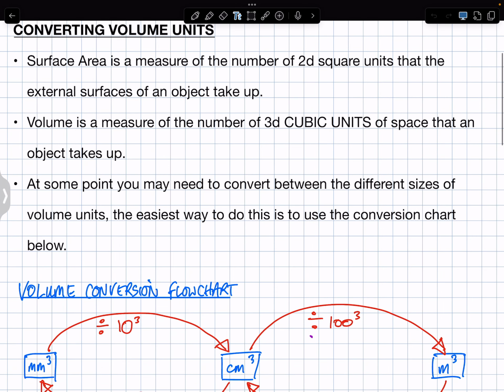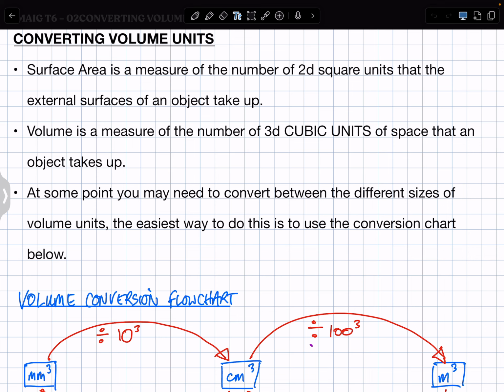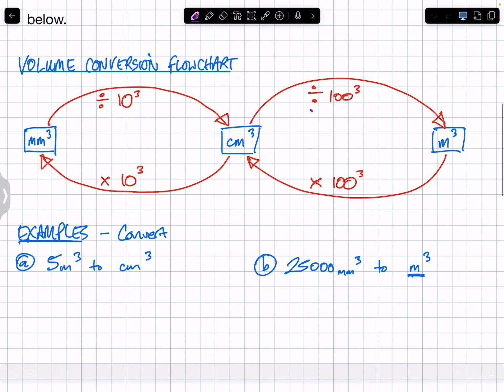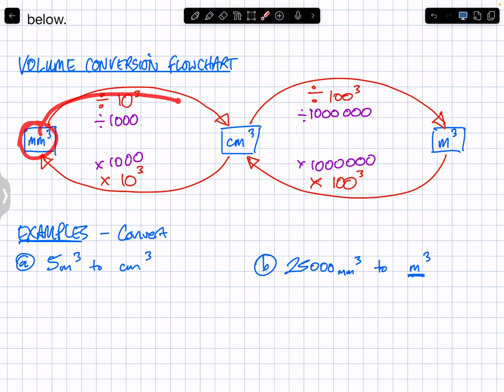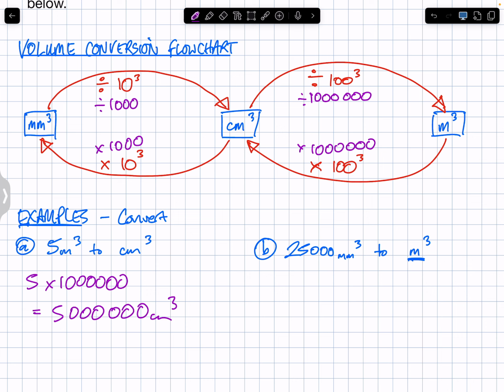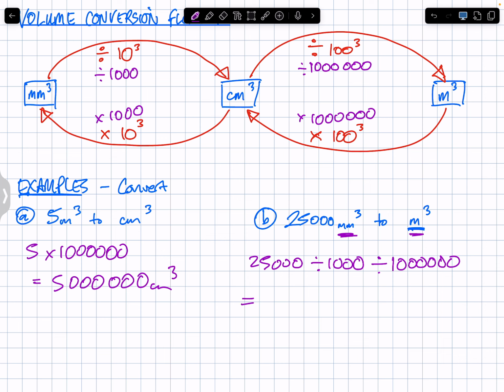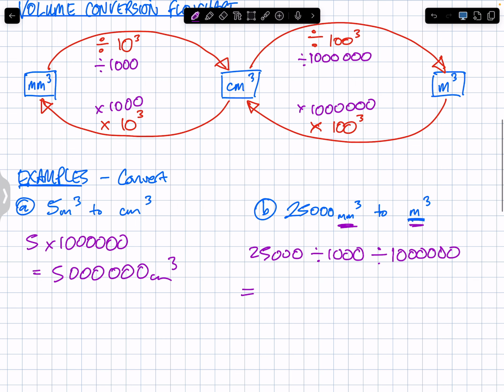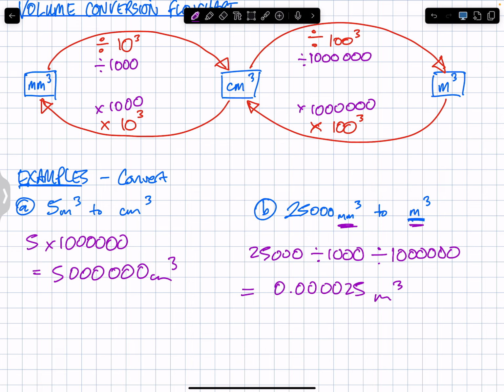10MAIG - Converting Volume Units (2025)